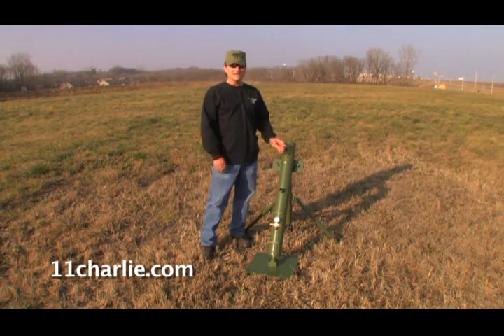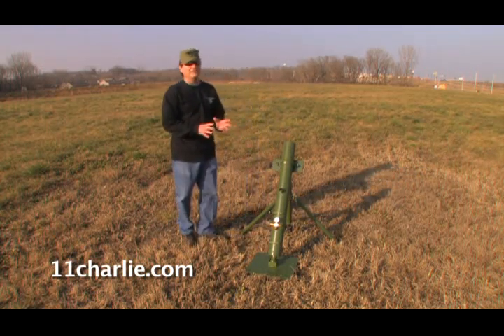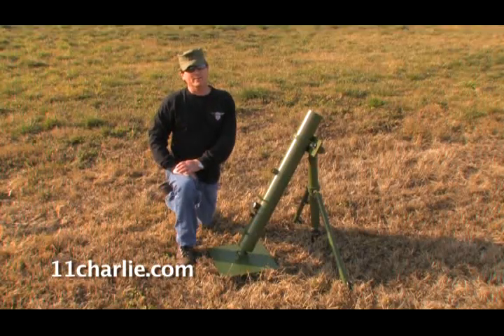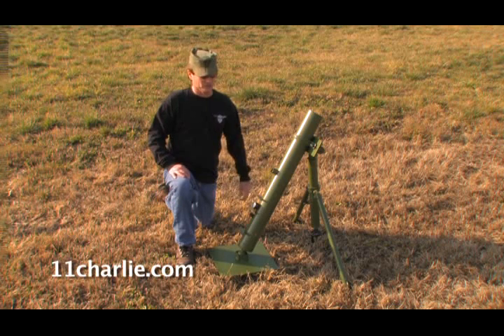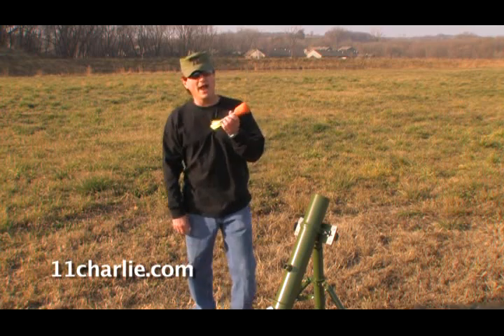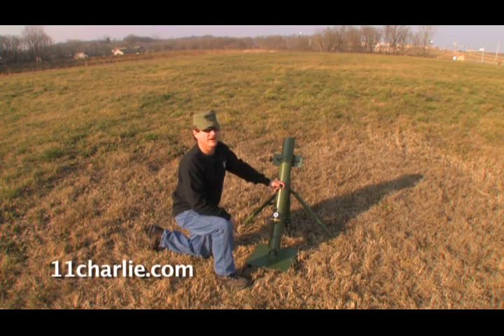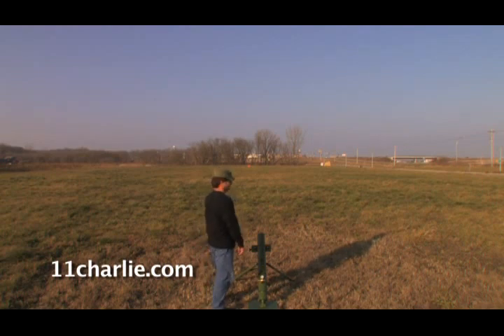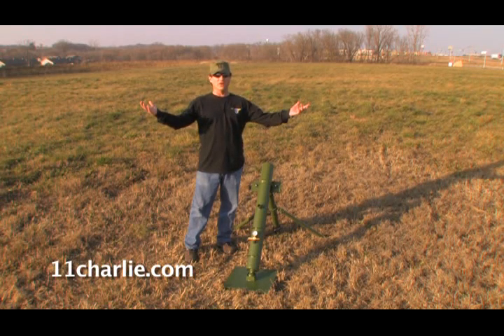The M19 from 11 Charlie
The M19 Mortar from 11 Charlie.

If you are looking "to reach out and touch" your opponents, then the M19 is the weapon for you!

With a max range of 175 to 200 yards you can put effective fire on the bad guys long before they can even see you, much less hit you with return fire.

Perfect for woodsball/scenario paintball or airsoft, the M19 is an effective indirect fire weapon. Do you want to be able to shoot over trees, buildings, and generally wreak havoc wherever you go?!?! Then the M19 is the weapon system you've been waiting for.

The M19 is designed for:

      * Airsoft
      * Woodsball Paintball
      * Scenario Paintball
      * MilSim Play
      * Battle Drills

The M19 closely resembles the M19 60mm mortar used from WWII to Vietnam. It has three parts - Cannon, Bi-pod and Baseplate and can be assembled in the field in under a minute!